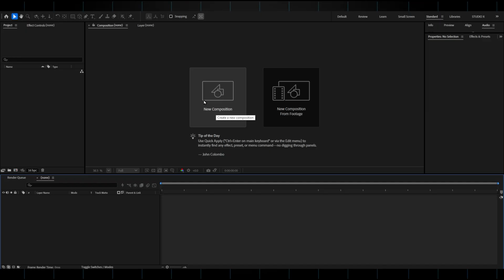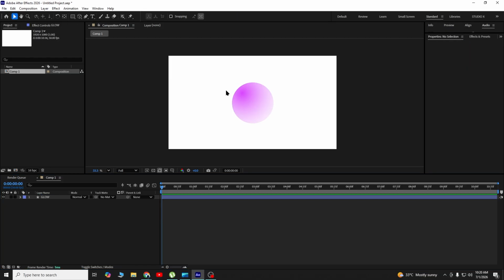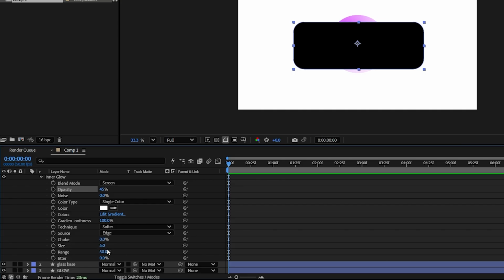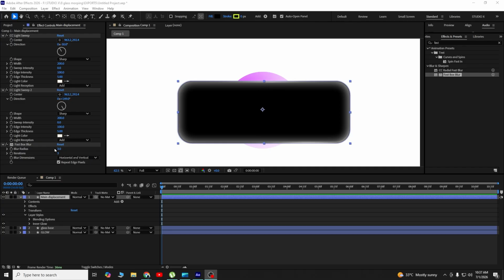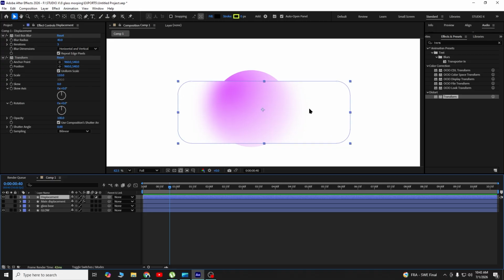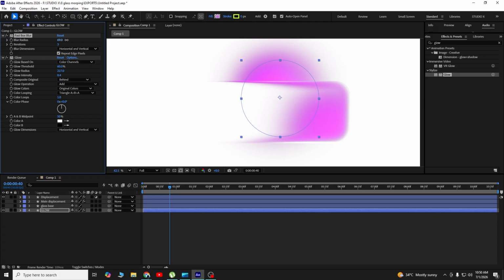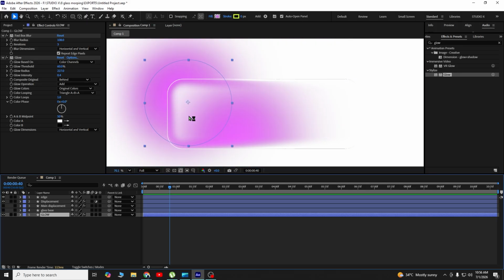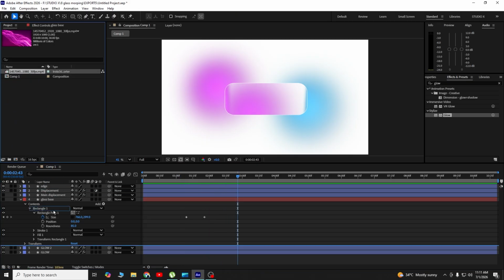The Glass Morphism Effect Everyone Is Using! (After Effects tutorial)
Want to create the trendy Glass Morphism effect in Adobe After Effects? In this quick tutorial, I'll show you how to create a modern frosted glass UI animation in less than 5 minutes using simple techniques that anyone can follow.

Whether you're designing UI elements, motion graphics, app interfaces, or stylish animations, this effect will instantly make your projects look more professional.

🎯 In this tutorial you'll learn:

How to create the Glass Morphism effect
How to make realistic frosted glass
Adding blur, transparency, and glow
Creating modern UI-style animations
Tips to make the effect look clean and realistic